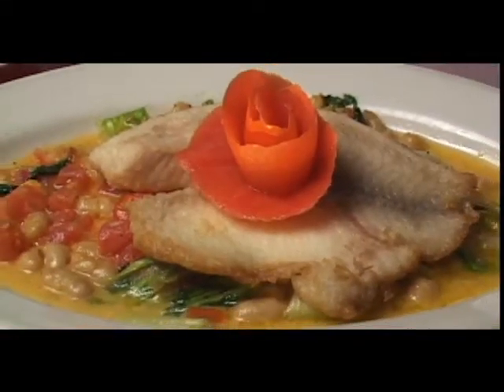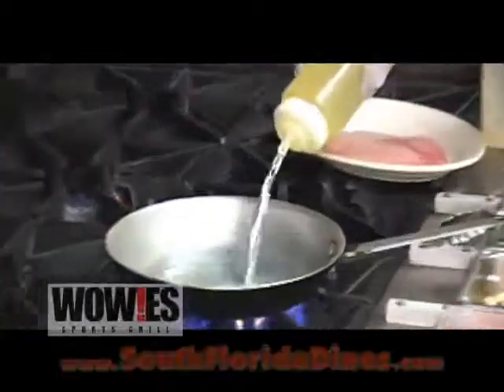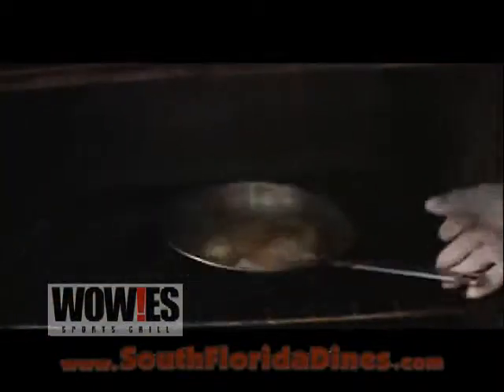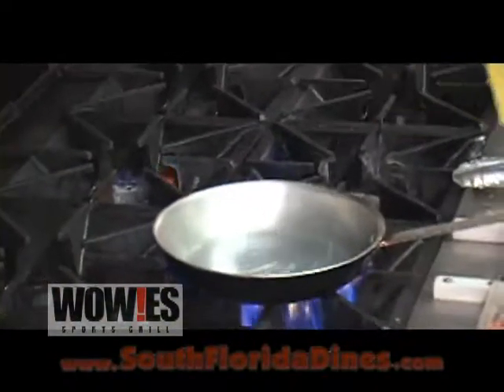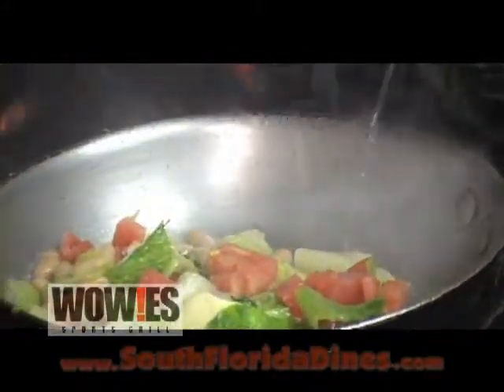Wowies Sports Grill in Boca Raton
Frankie and Chef Jean Prepare Snapper Over Escarole